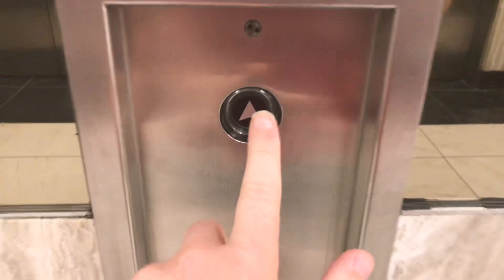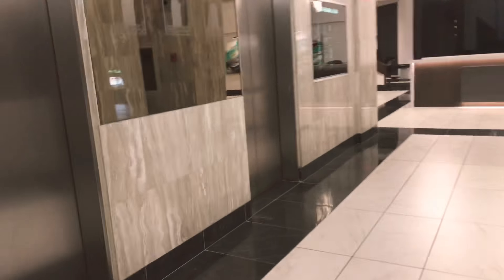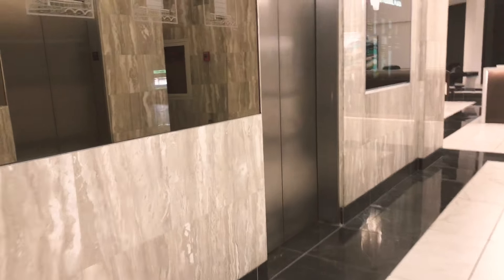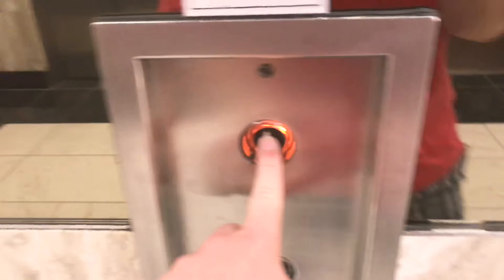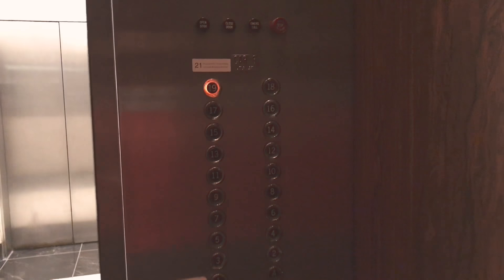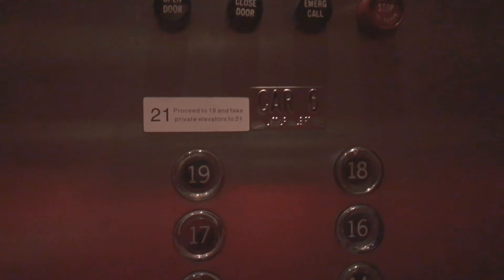OTIS Traction Elevators @ First Federal Plaza Rochester, NY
(6-7-2018)  such an AMAZING elevator system.  I would hate to see this things get modernized.  After all they are one of the only fully original elevators with Otis Touch sensitive fixtures that serve more than 20 stories.